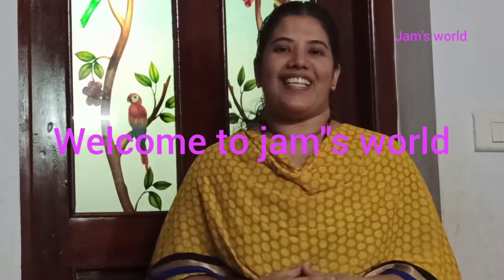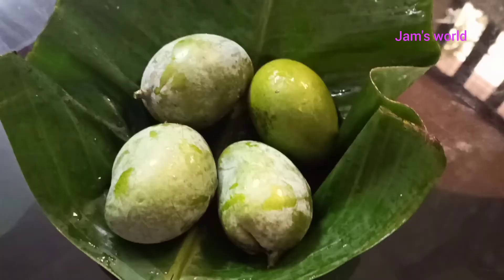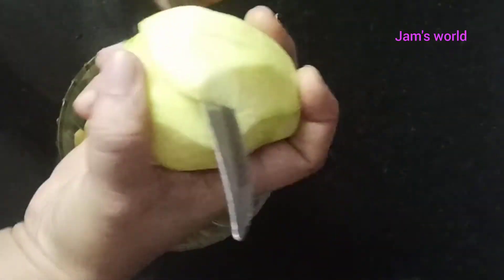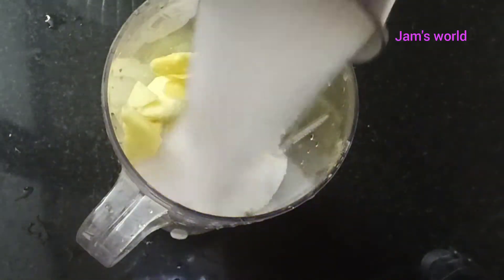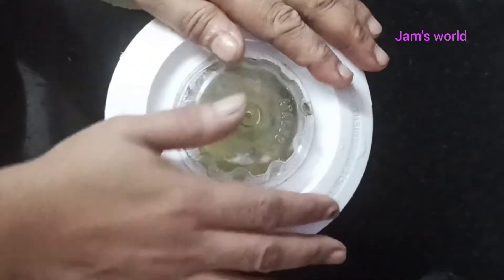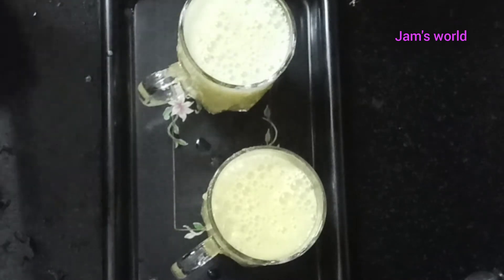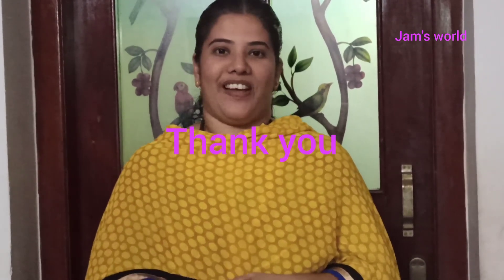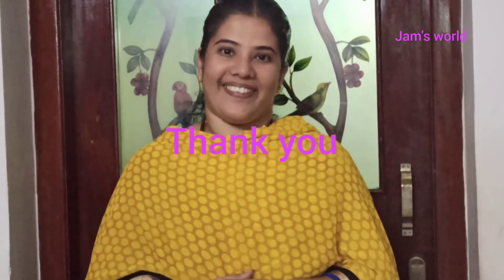പച്ചമാങ്ങാ ജ്യൂസ്‌ 3 മിനിറ്റിൽ /Raw mango juice within 3 minutes/Mango/How to prepare mango juice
Hai dear friends..
 Today's video is how to prepare delicious and healthy Raw mango juice.. pls try this juice

jam's world

bye.